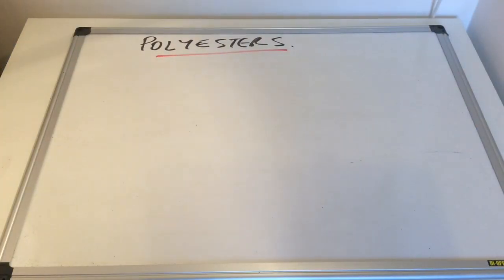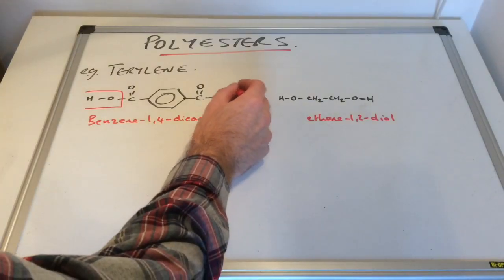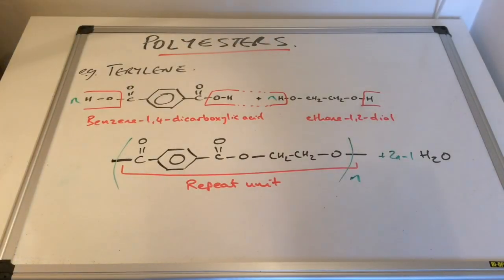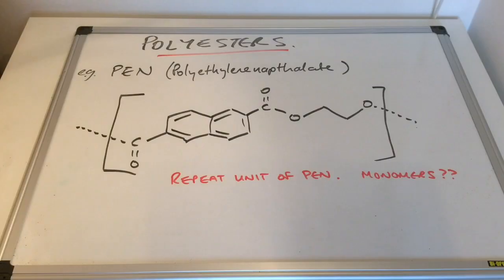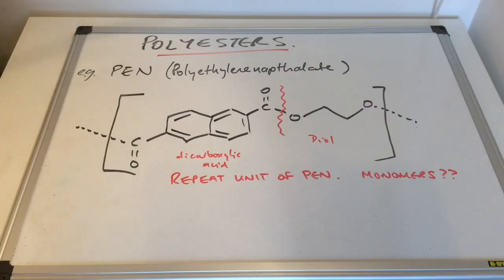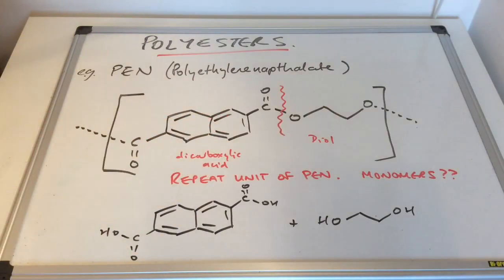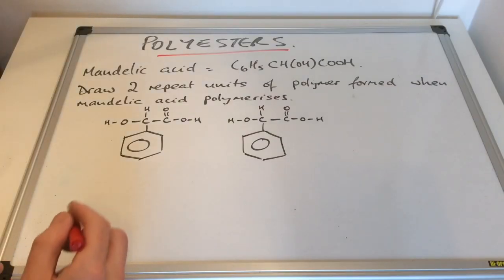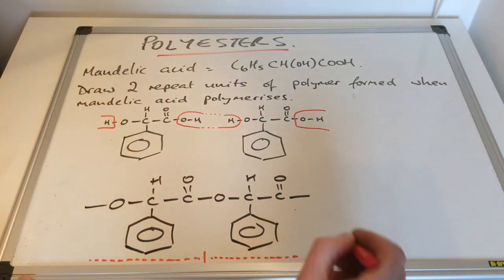Polyesters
Some worked examples of making a polymer repeat unit from monomers and visa versa